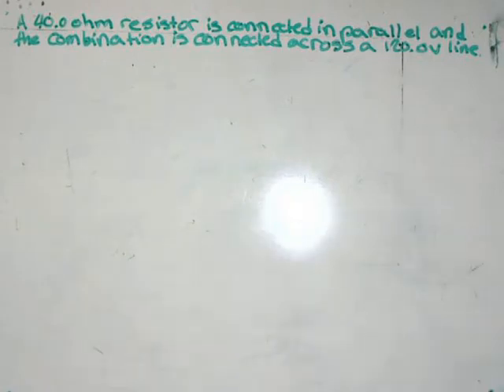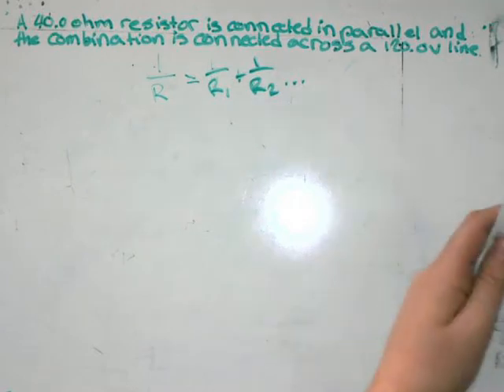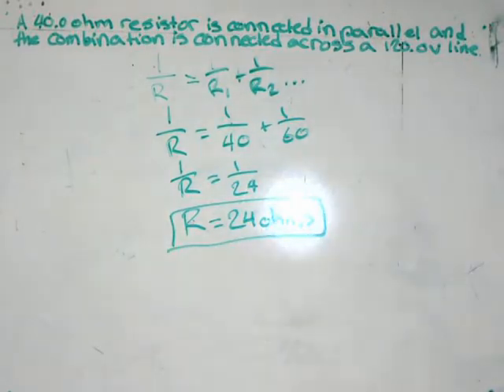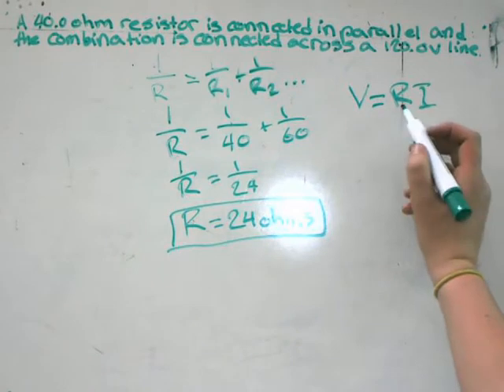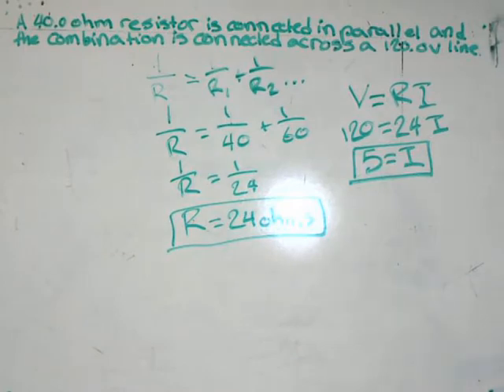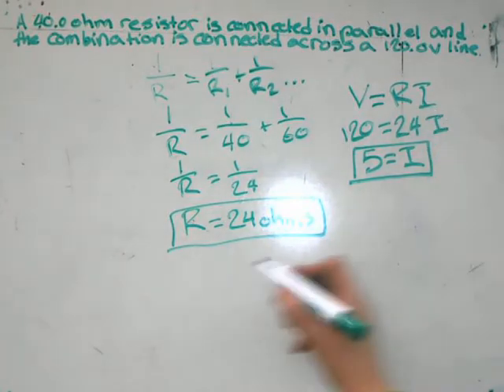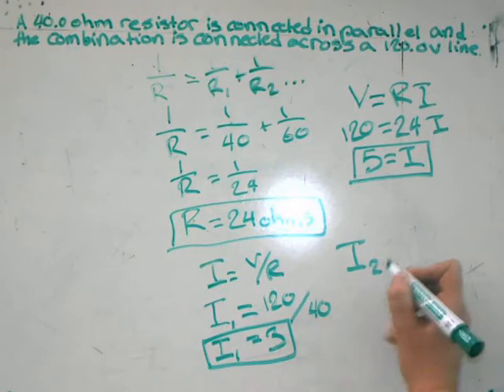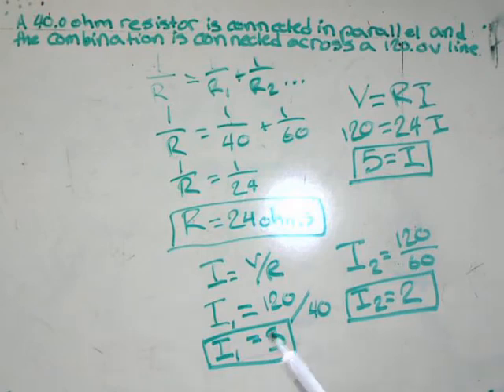Circuits Example 2